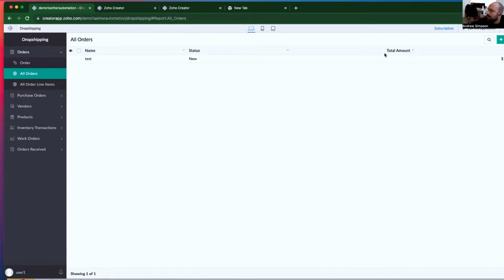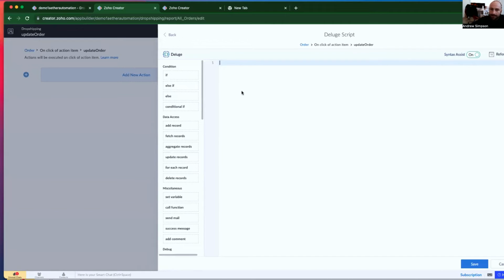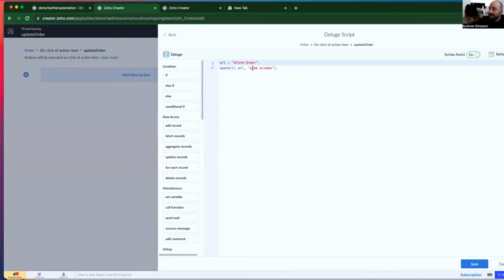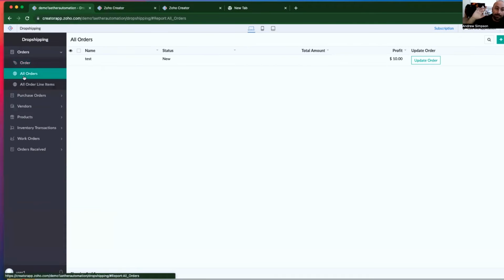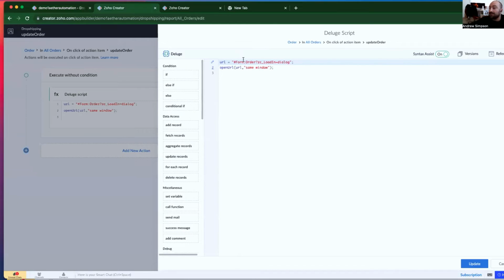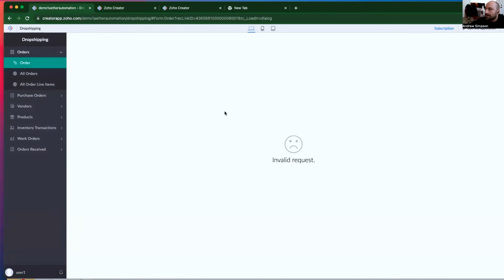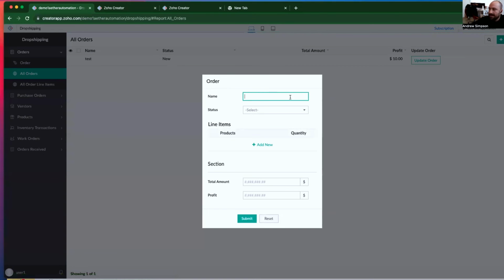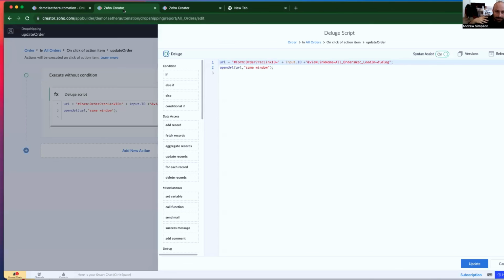How to make Stateless Forms in Zoho Creator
Are you trying to make it easier to edit records in Zoho Creator?

In this video I'll show you how to set up a stateless popup inside your Zoho Creator app.

Chapters:
00:00 Introduction
01:10 Start Coding
5:45 Show me working code